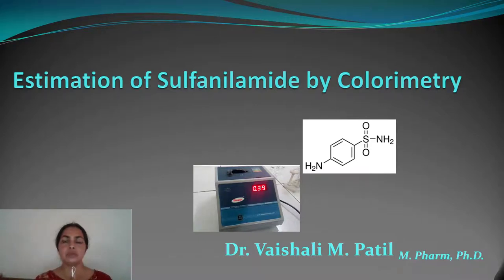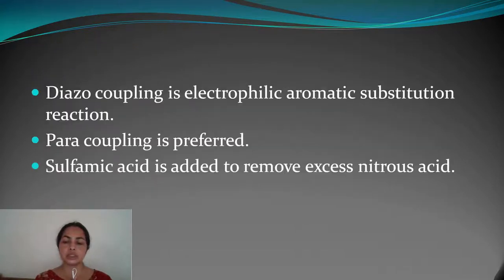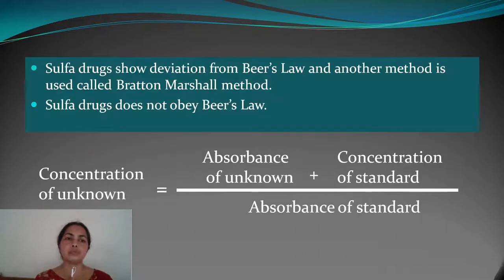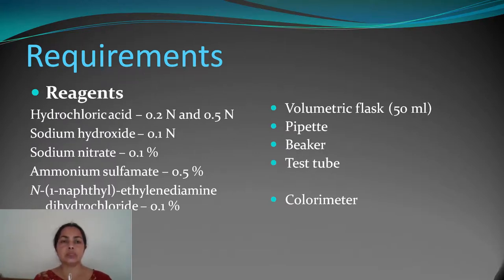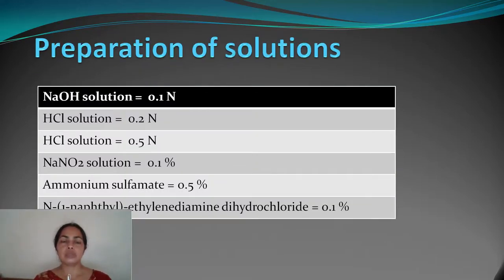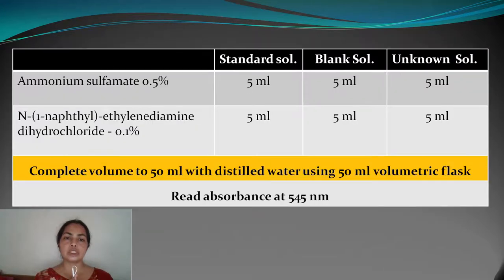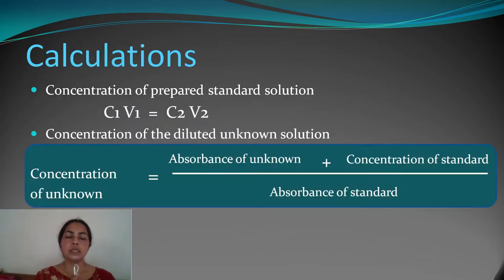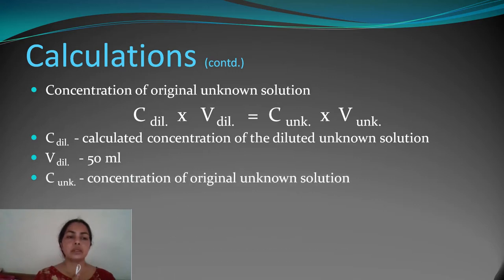Estimation of Sulphanilamide by Colorimetry # Instrumental Methods of Analysis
Experiment details and background for quantitative estimation of sulphanilamide  and other sulphfa drugs by Colorimetry. The basic principle involved is diazotization.